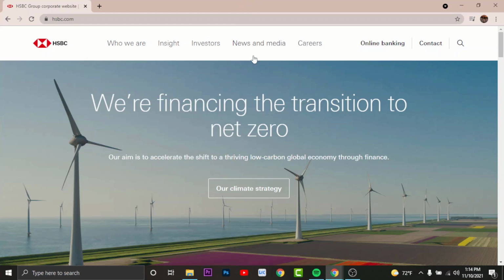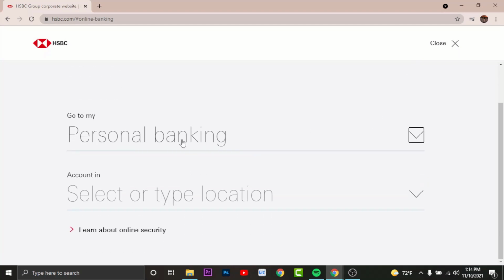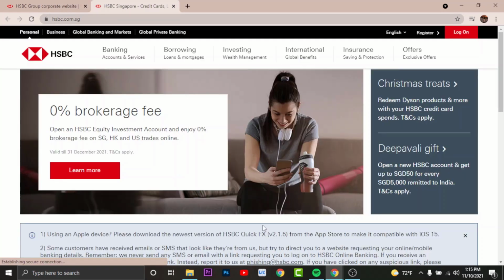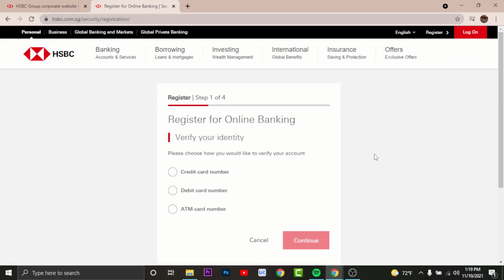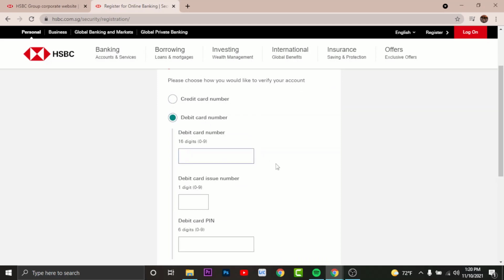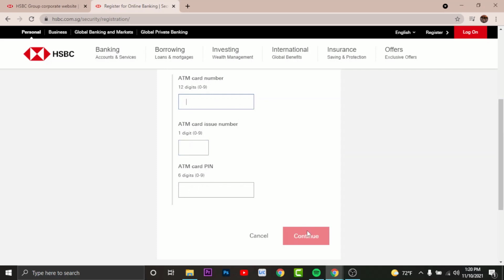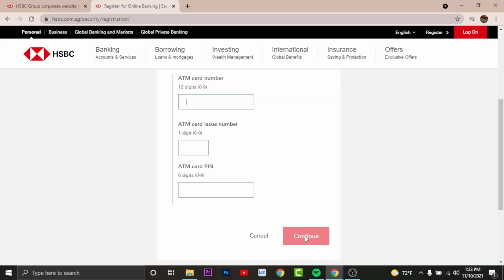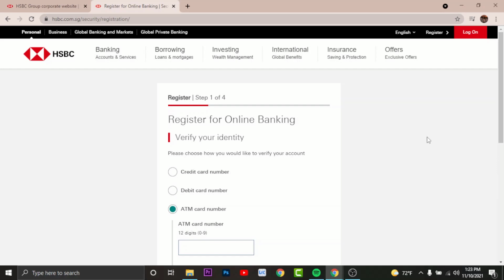How to Register for HSBC Online Banking | Sign Up HSBC.com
This video depicts step by step procedure for registering Online Banking Account on HSBC Bank. The process is pretty simple and secure. Just follow the instructions given below :

Go to any browser and visit hsbc.com
Tap on Online Banking
Choose your Banking Type
Tap on Register
Scroll down and Tap on Register Online
Verify your Identity
Enter Account Details

And you'll have successfully registered for HSBC Online Banking account. Now you can have access to your account information and financial transactions from anywhere and anytime online.